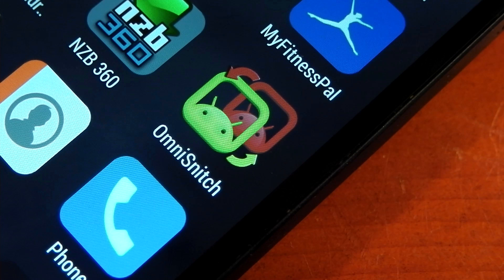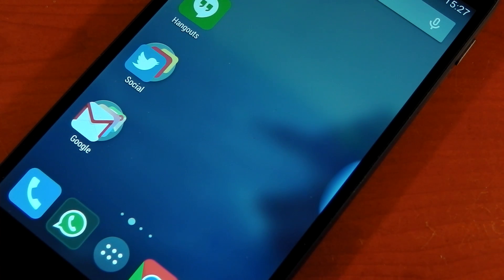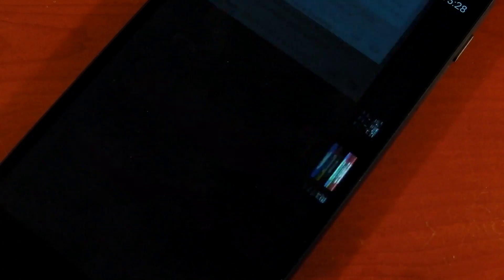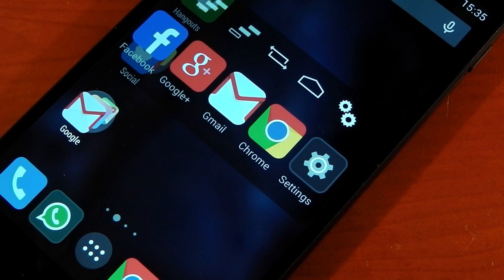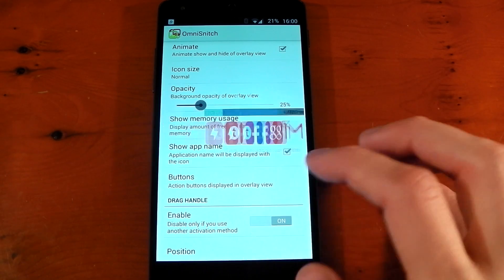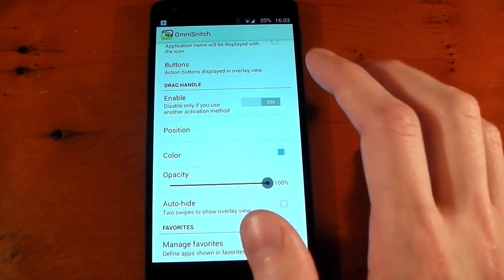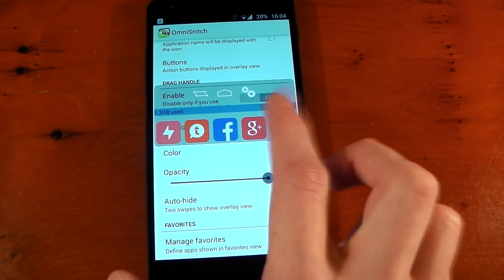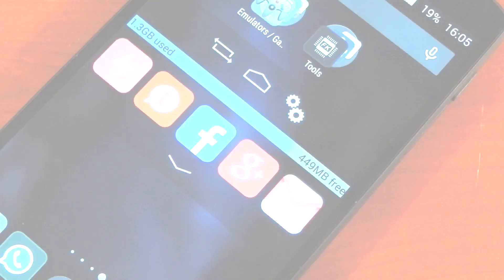OmniSnitch - App Switcher - Android App Review